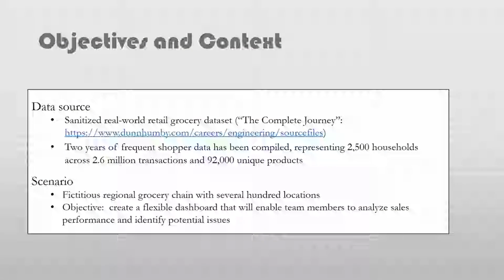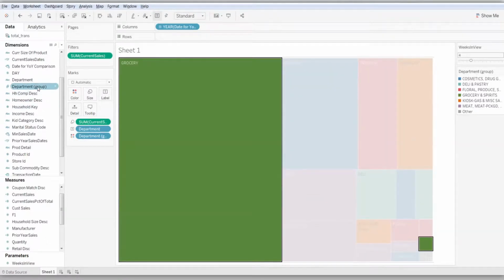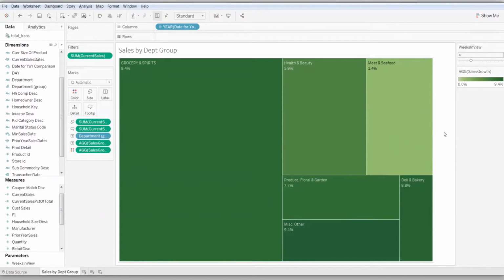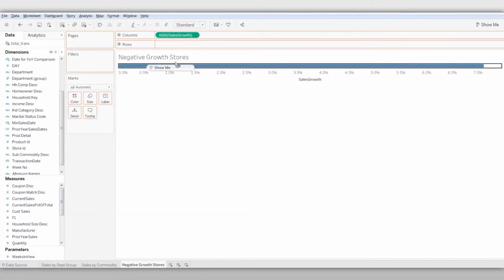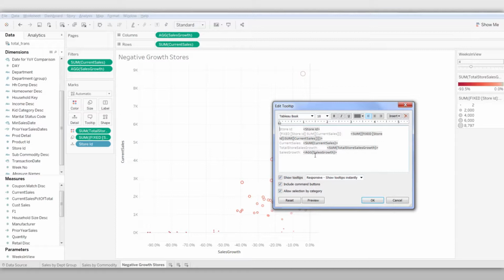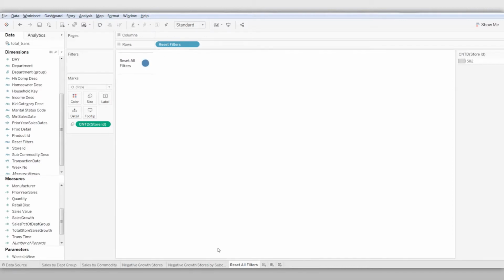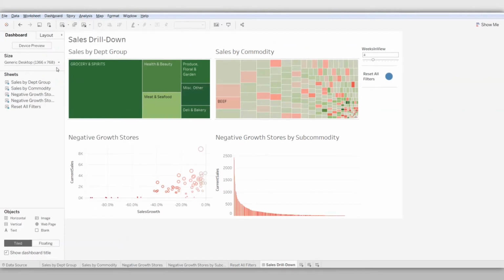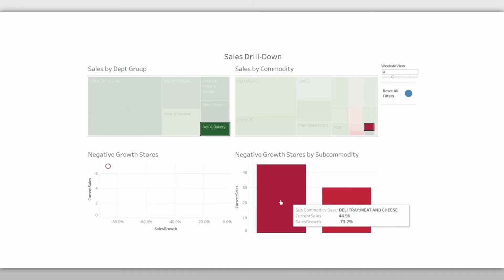Kickstart Your Analytics With Tableau Dashboards